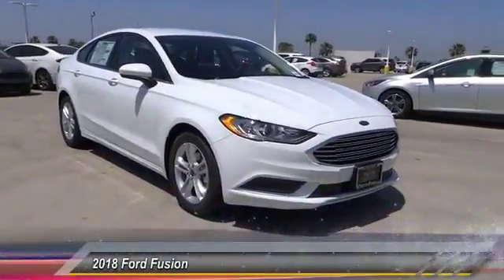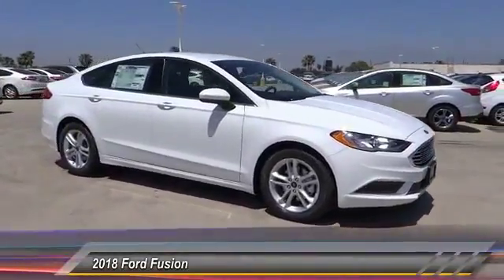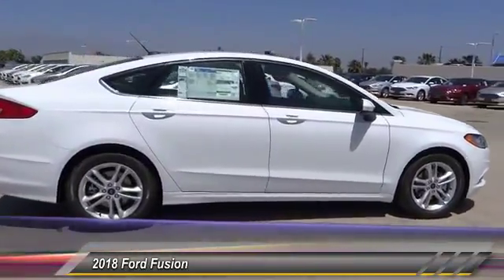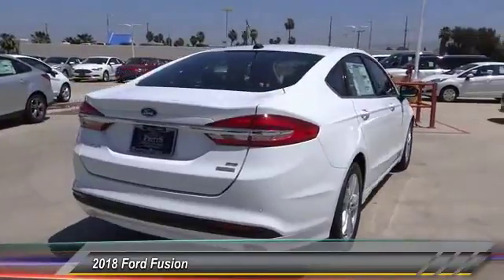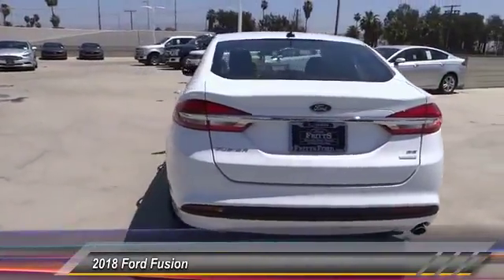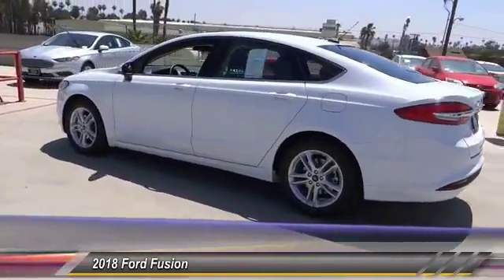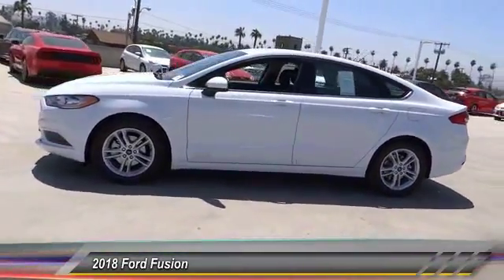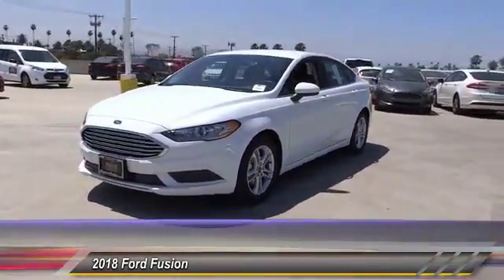2018 Ford Fusion RIVERSIDE,TEMECULA,SAN BERNARDINO,MORENO VALLEY,FONTANA 81295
2018 Ford Fusion SE FWD

Fritts Ford
8000 Auto Drive

FRITTS FORD, PROUDLY SERVING RIVERSIDE, TEMECULA, SAN BERNARDINO, MORENO VALLEY, FONTANA, AND SURROUNDING CALIFORNIA LOCATIONS. THIS WHITE 2018 Ford FUSION IS EQUIPPED WITH A ENGINE; 1.5L ECOBOOST, AUTOMATIC TRANSMISSION, AND RECEIVES AN ESTIMATED 21 City/32 Hwy MPG. 2018 Ford FUSION SE FWD Stock #: 81295 | VIN: 3FA6P0HD6JR232784 | 2018 Ford Fusion SE FWD Fritts Ford